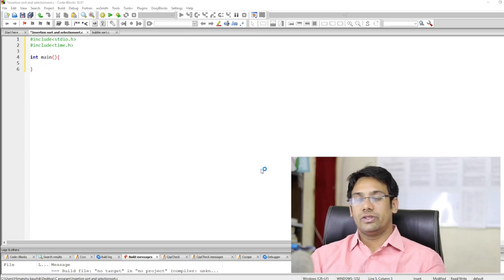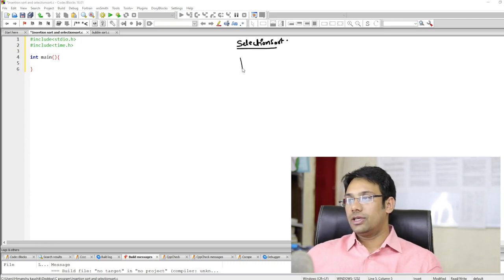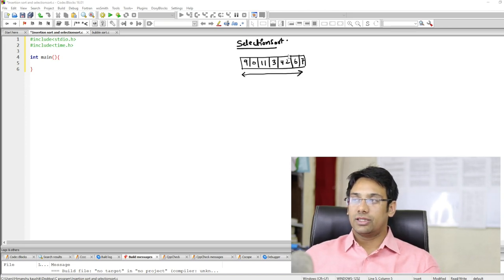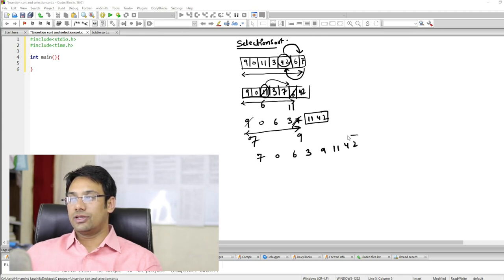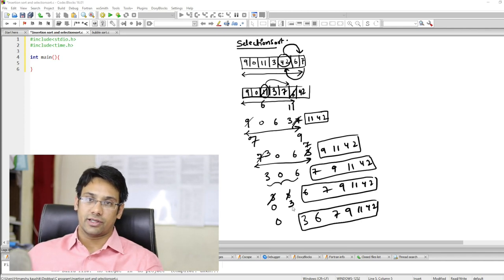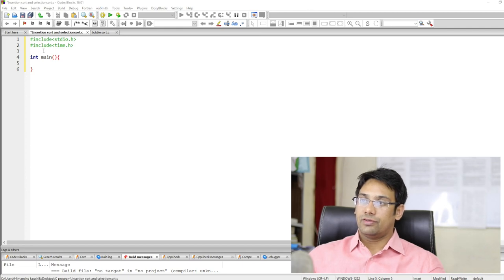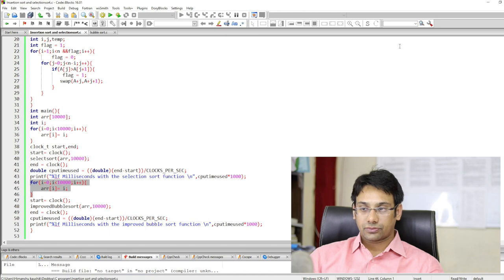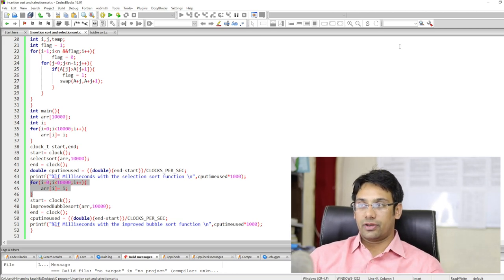Selection sort vs Bubble sort on Actual Machine Running Time ( C Implementation)